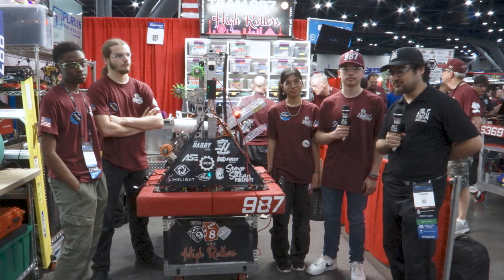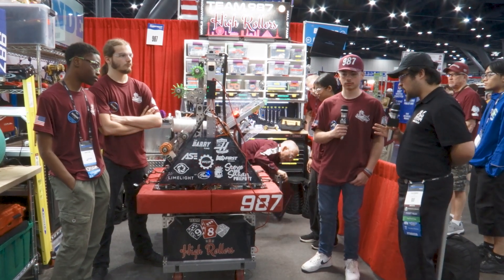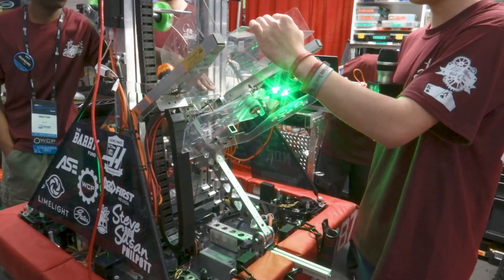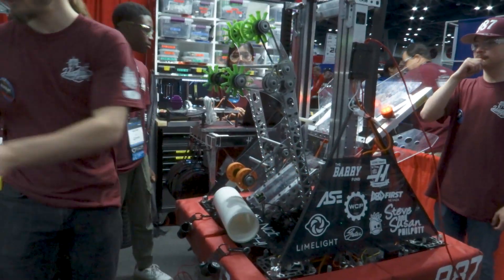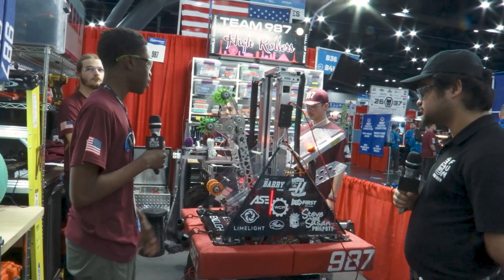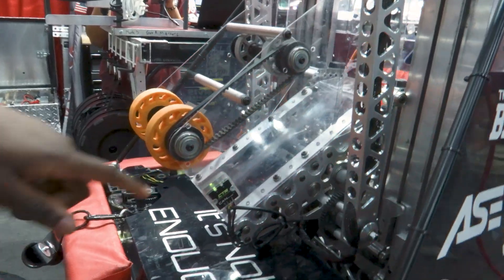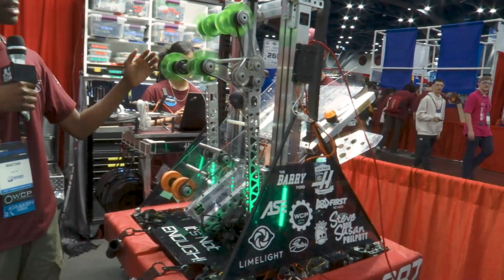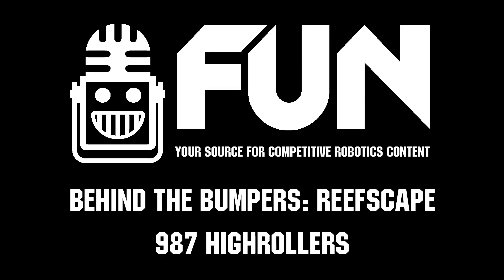987 HIGHROLLERS | Behind the Bumpers | 2025 FRC REEFSCAPE Robot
Hall of Fame 987 Highrollers continues to create inspirational robots each year. In REEFSCAPE check out their innovative dual mechs to as well as their flip funnel to allow them climb on Behind the Bumpers.